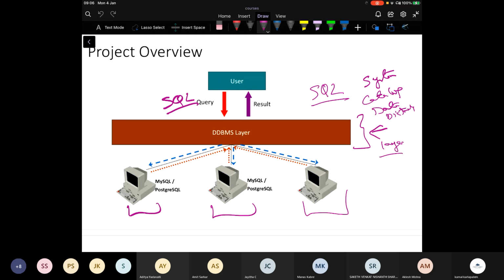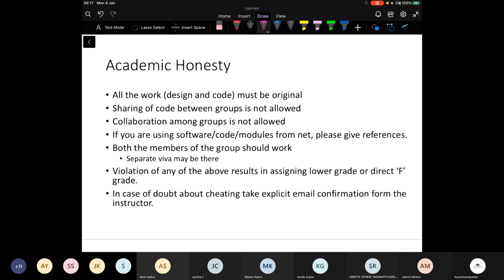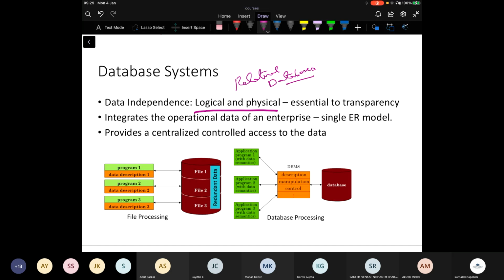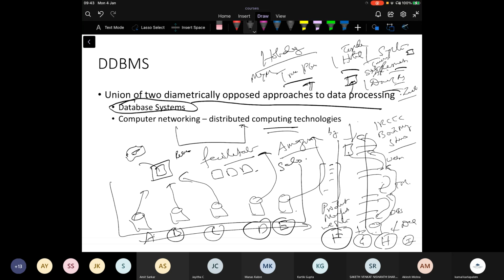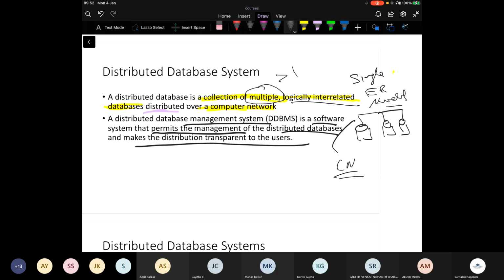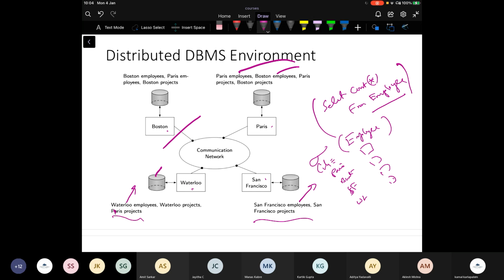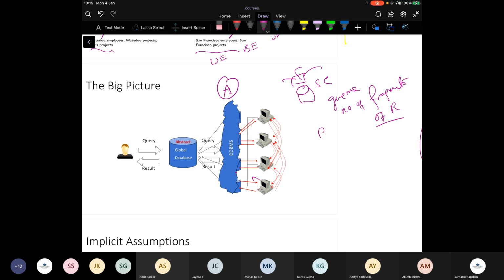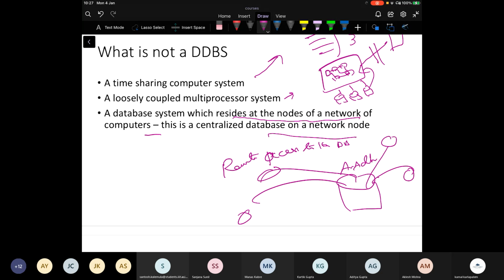Introduction - Distributed Data Systems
First class of Distributed Data Systems course at IIIT, Hyderabad, India